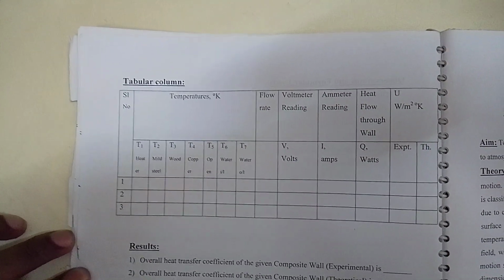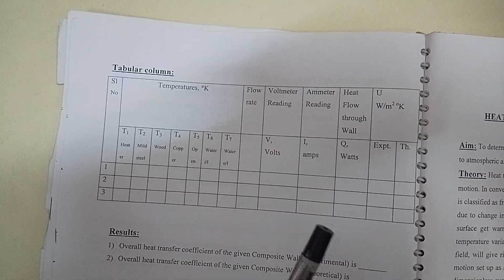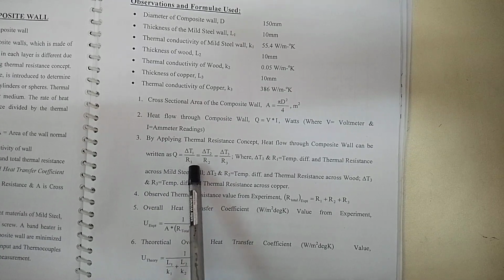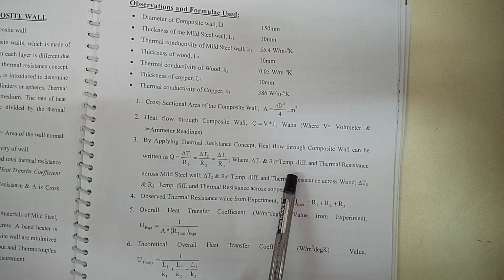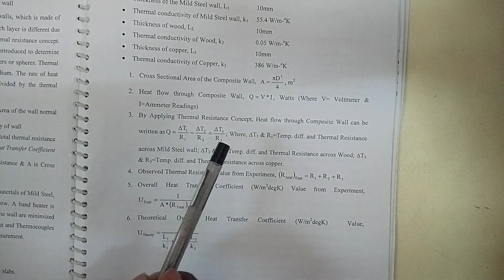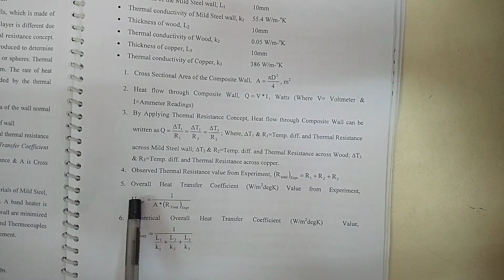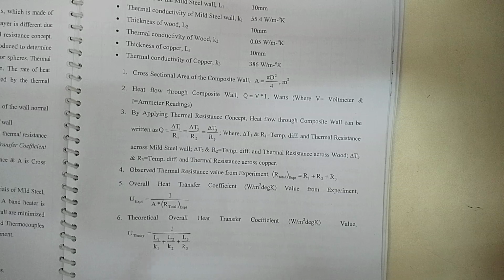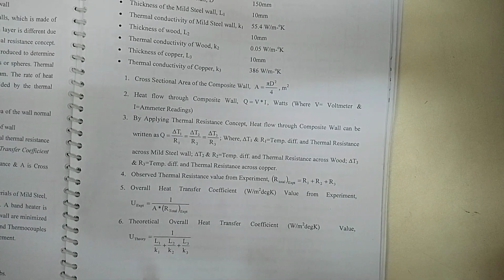1.Composite wall Appratus- HT lab-18MEL67, Dept. of ME, RIT-Hassan